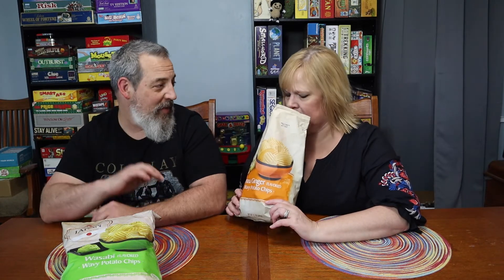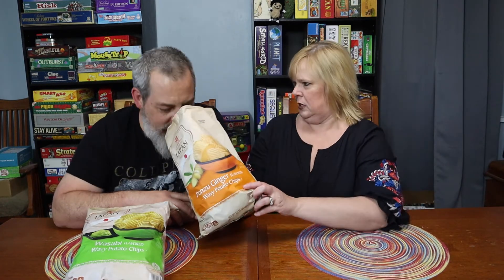ALDI TASTE OF JAPAN CHIPS REVIEW | WASABI AND PONZU GINGER| ROOKIE SAYS HELLO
Welcome back to Love and Junk...Today we are sharing our Aldi Taste of Japan Chips review. These are Ponzu Ginger and Wasabi. Also, stay to the end to say hello to our cat.

USA